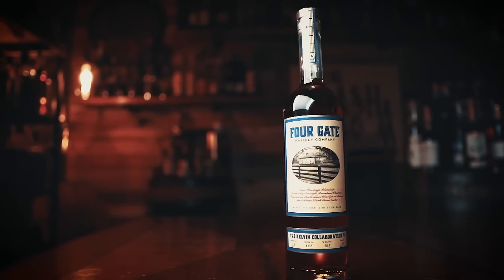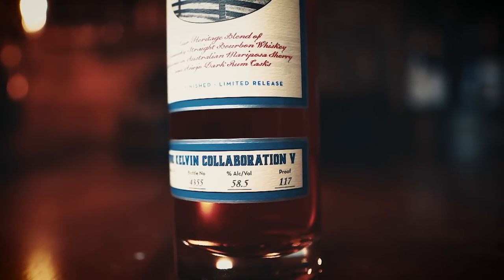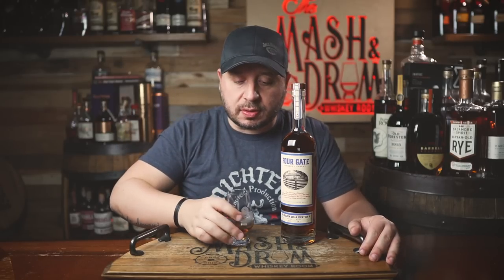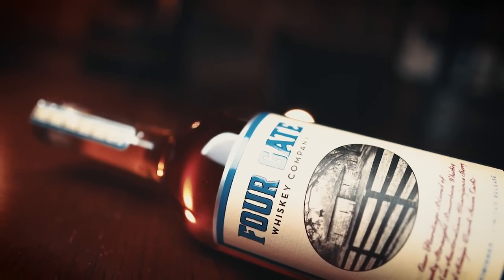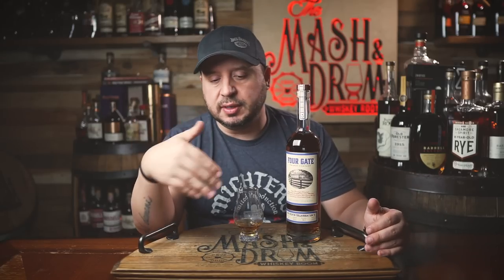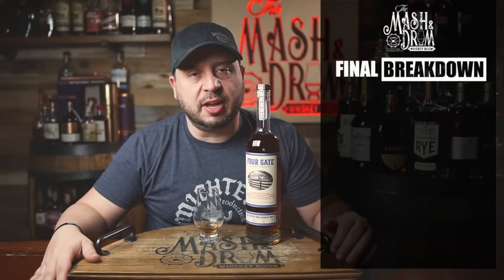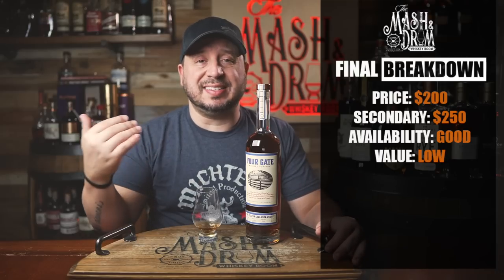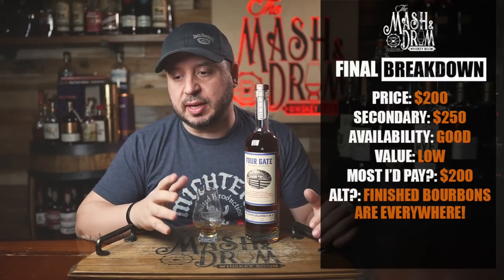Four Gate Kelvin Collaboration V Bourbon Review! Best finished bourbon of the year so far?